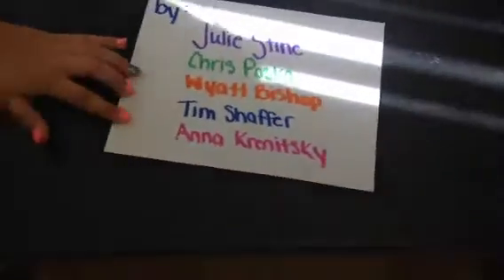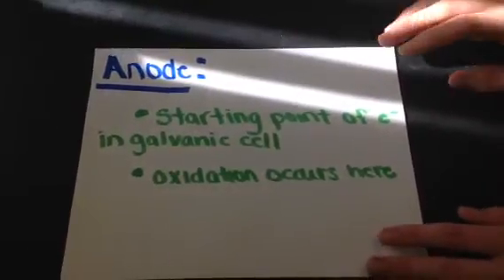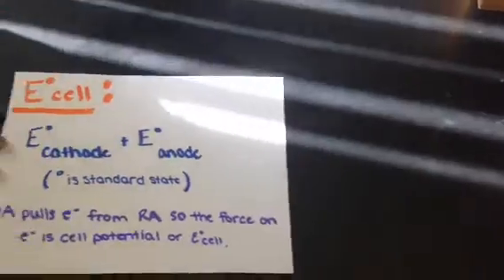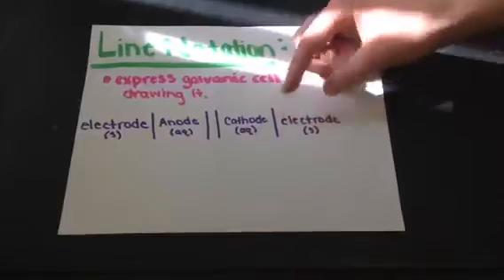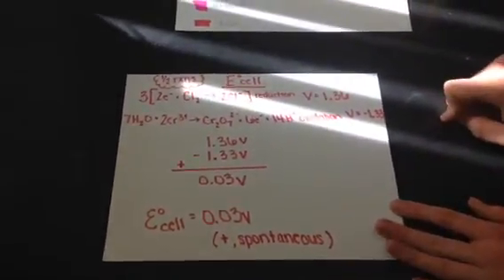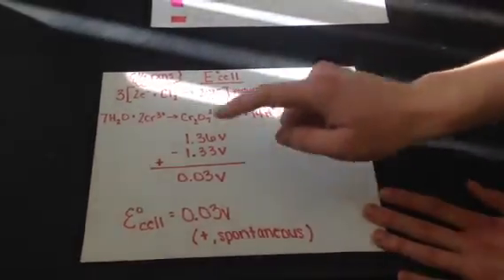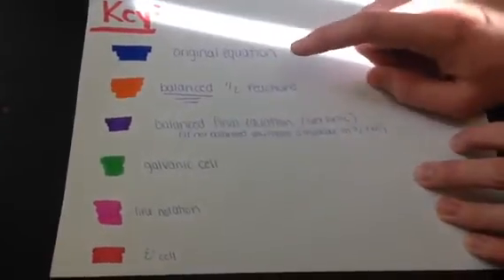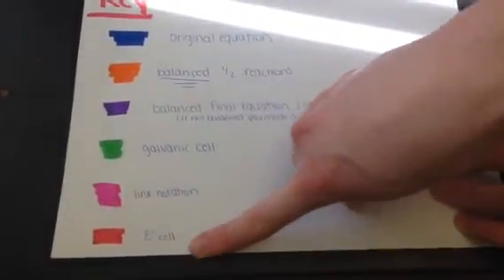How To Do Galvanic Cells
From the best AP chem group EVAAAA